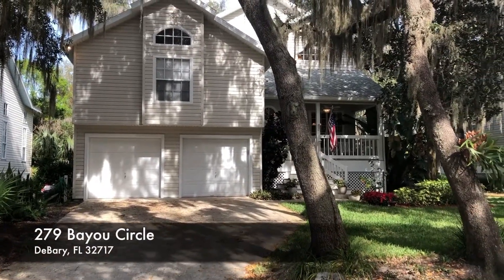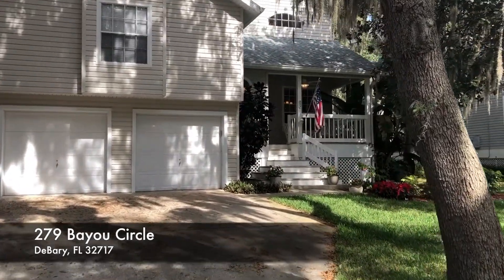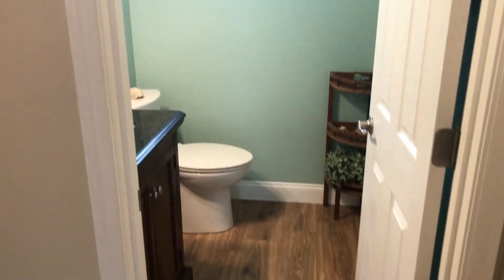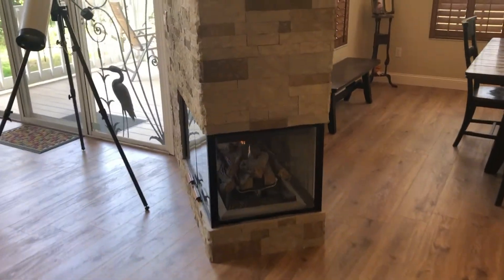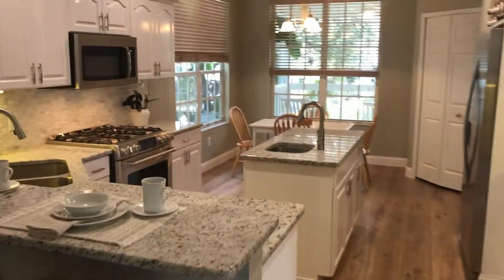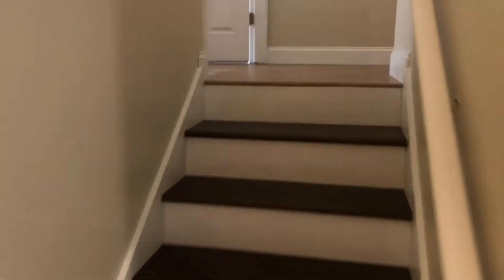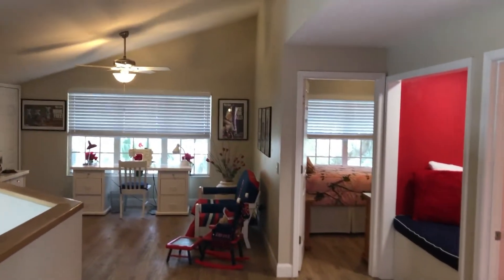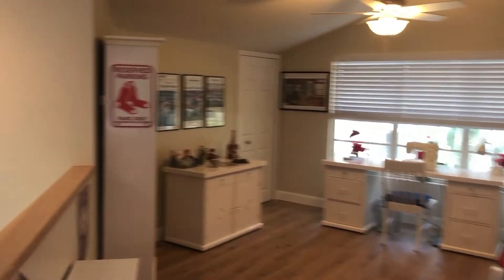279 Bayou Circle, DeBary, FL 32713 Patrick Urbainczyk PA | Keller Williams Heritage Realty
Located in the River Oaks subdivision. 3 bedrooms, 2.5 bathrooms, 2445 sq. ft.